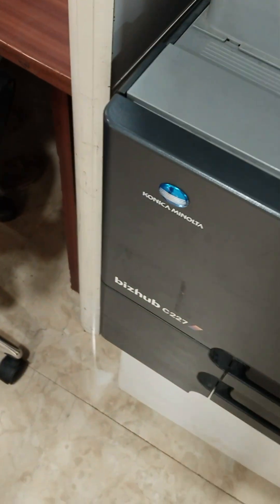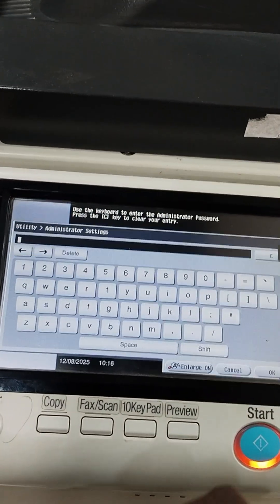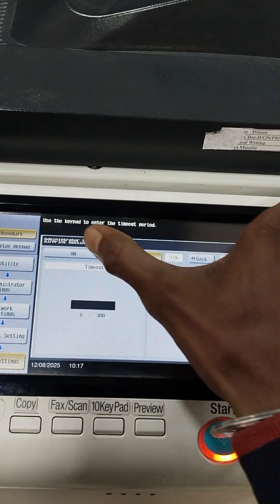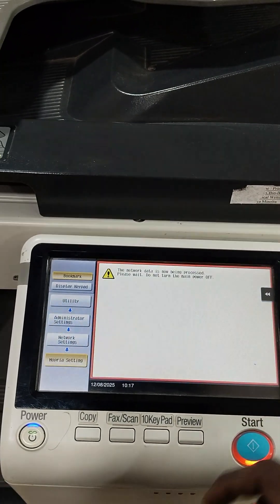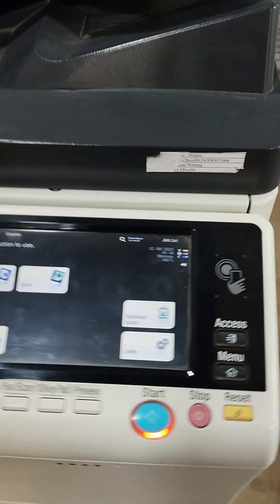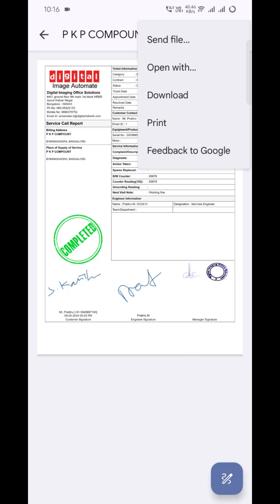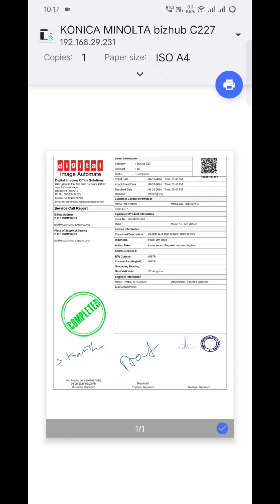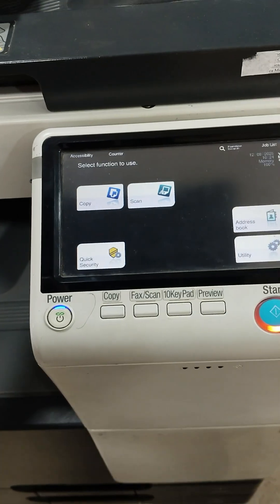How to setup air & mobile printing in konica c227/287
Enabling AirPrint & Mopria on Konica Minolta C227

1. Access Administrator Settings

On the printer control panel, press Utility/Counter.

Select Administrator Settings (enter the admin password 12345678). default is usually

2. Connect to Network

Go to Network Settings → TCP/IP Settings.

Ensure the printer has a valid IP address and is connected to your Wi-Fi or LAN.

3. Enable AirPrint

Navigate to: Network Settings AirPrint Settings.

Set AirPrint to ON.

Confirm the Bonjour (mDNS) setting is enabled.

4. Enable Mopria

Go to: Network Settings → Mopria Settings.

Set Mopria to ON.

5. Verify & Test

On your iPhone/iPad/Mac, select Print → choose the Konica Minolta C227 (AirPrint should appear automatically).